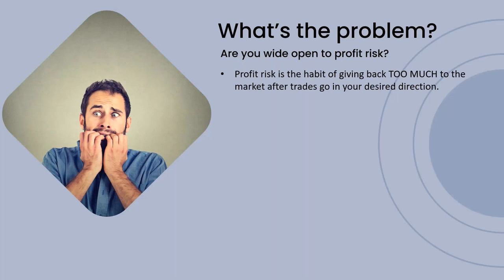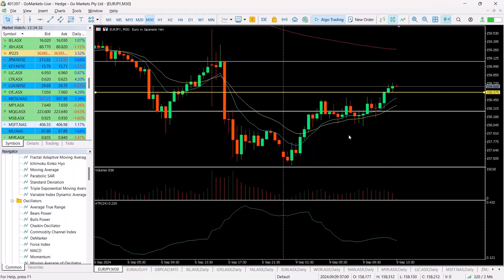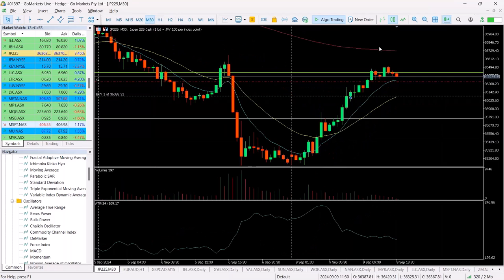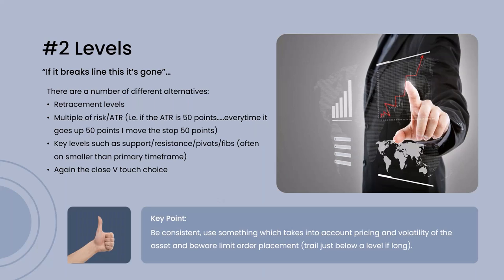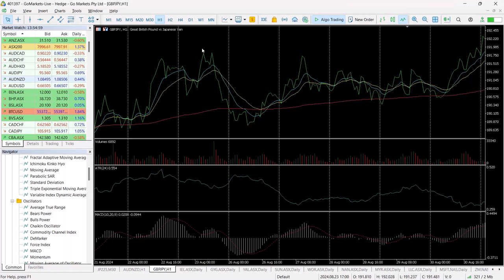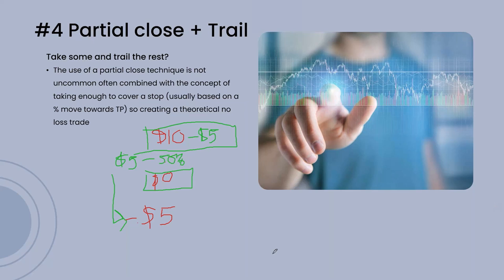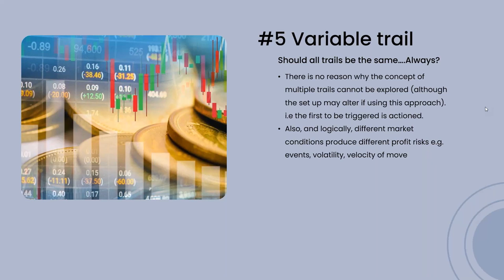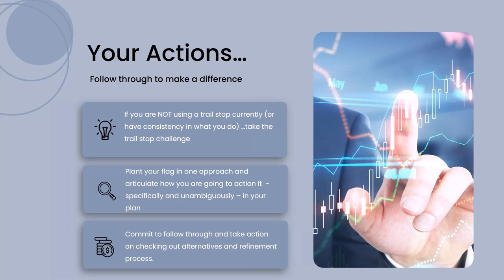Mastering Trail Stops Webinar part 1 (replay - edit)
Welcome to this replay of the first in a series of three designed to enable you to master trail stops in your trading

In this first session, we explore the reasons why trail stop can assist in reducing profit risk and discuss 4 methods to achieve the aim of giving less back to the market in trades that move in your desired direction.